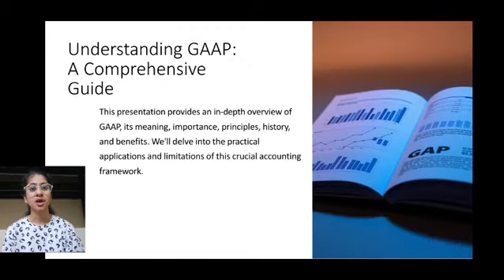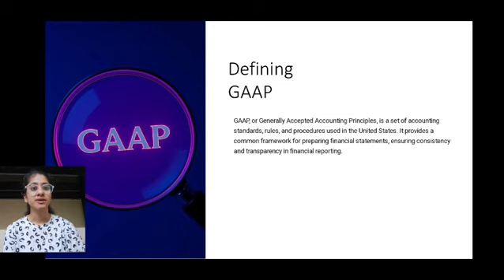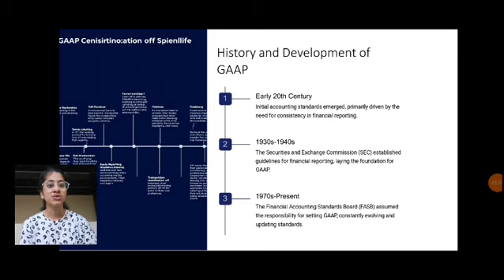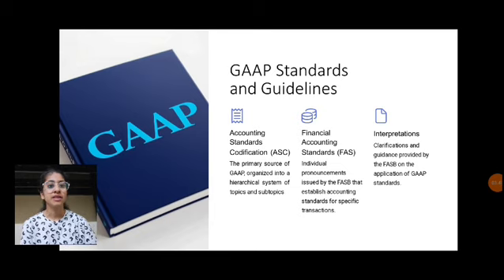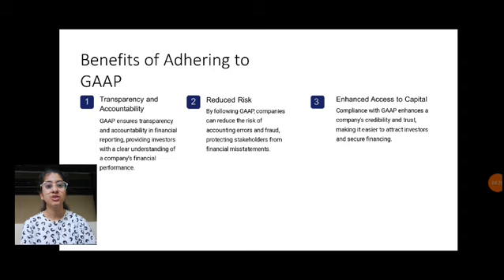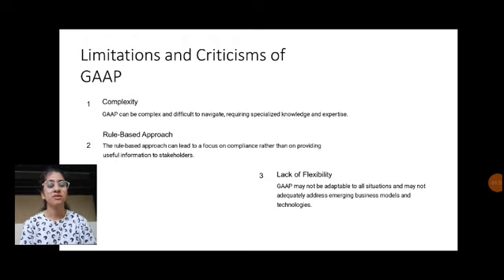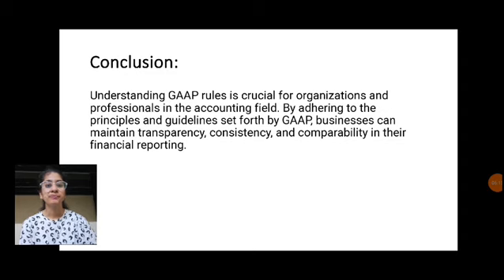PRESENTATION ON GAAP